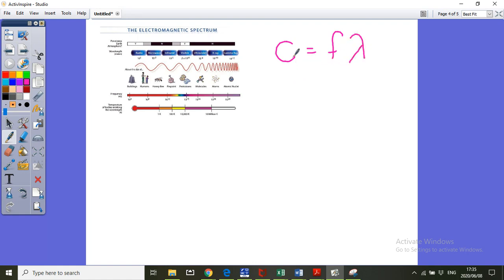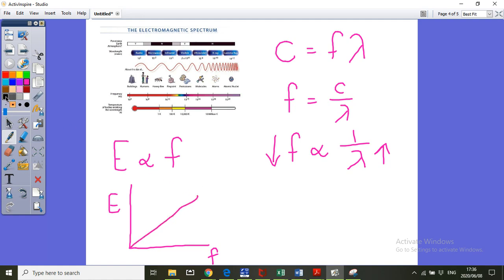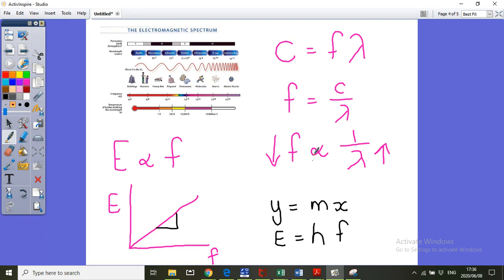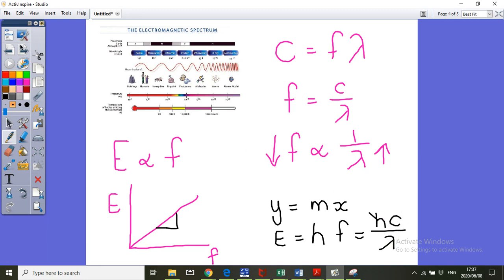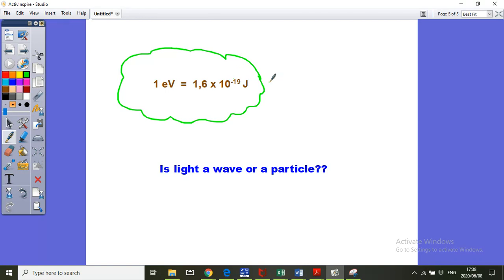Electromagnetic waves and equations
How to use the equations in this section to analyse graphs